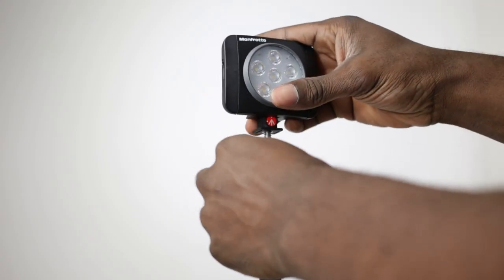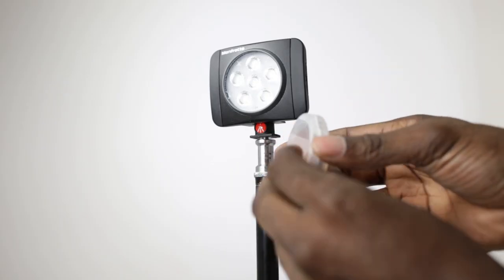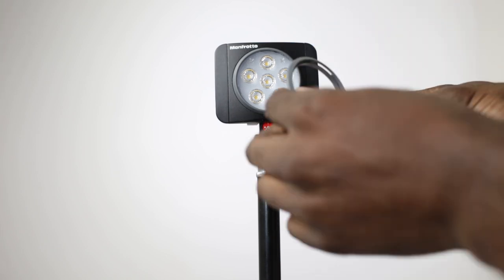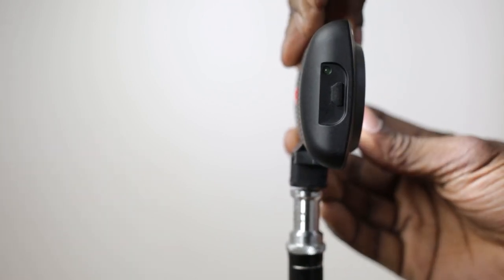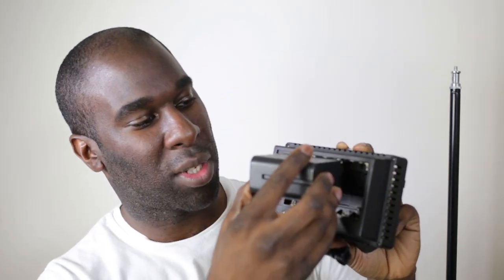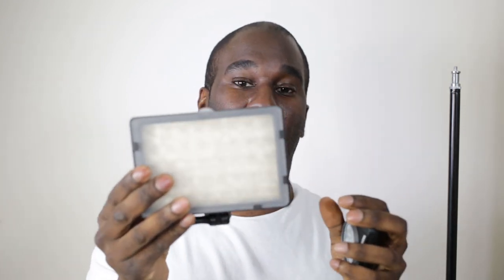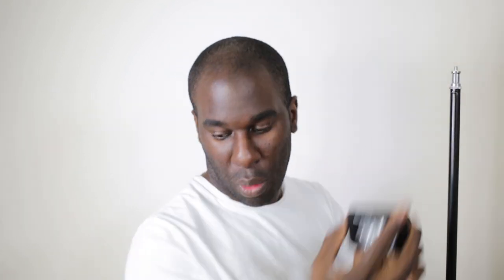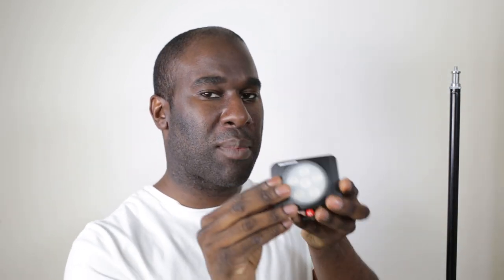Manfrotto Lumimuse Series 6 Photography LED Light! | Review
We are taking a look at the Manfrotto Lumimuse series 6 photography LED light! Watch our review and find out why this light is perfect for You Tubers, Filmmakers and Photographers... 😏